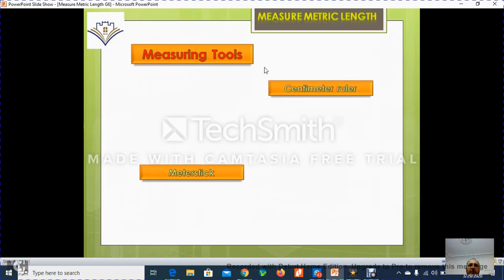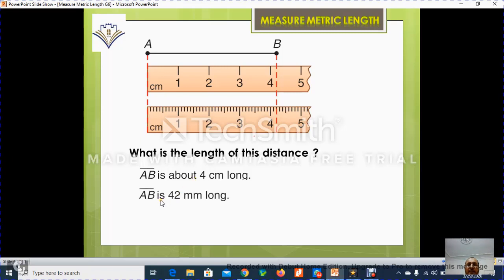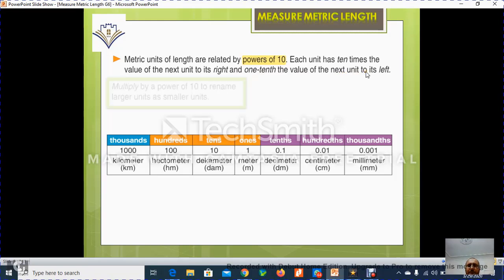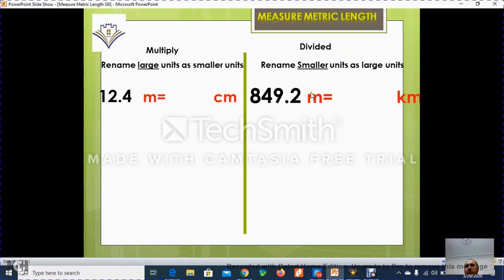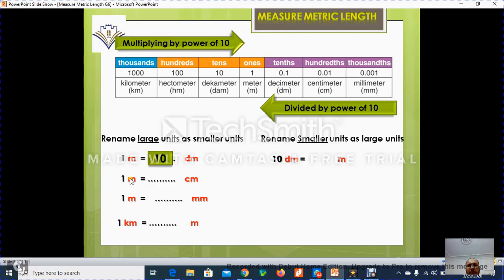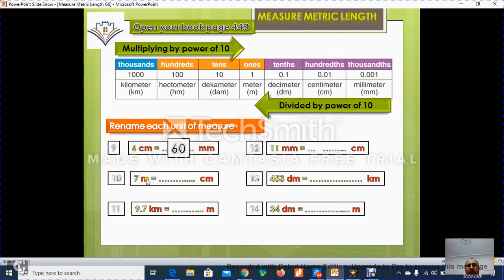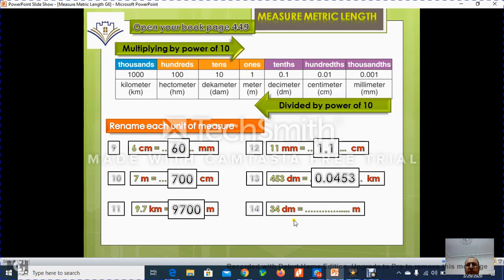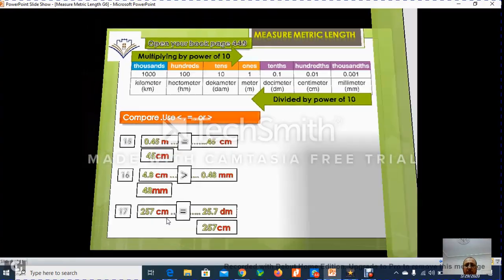Measure Metric Length G6 Mr . Ahmed Elfikki